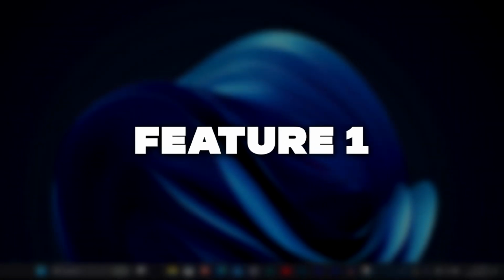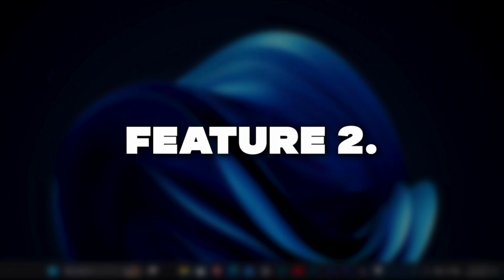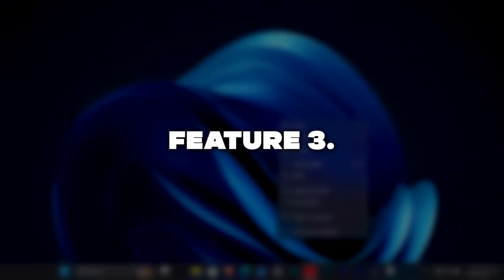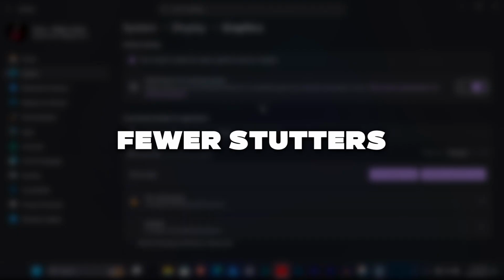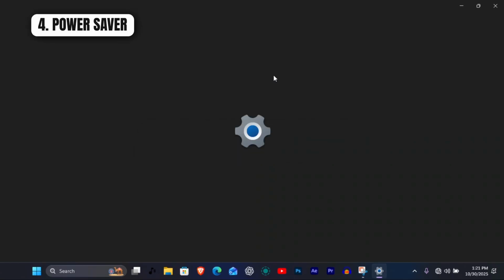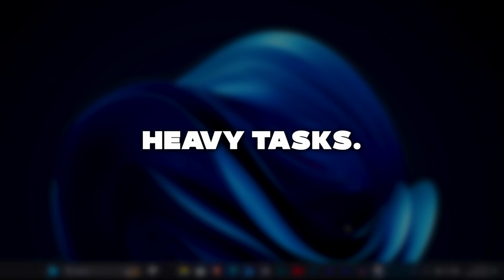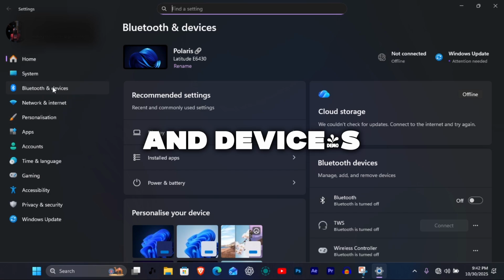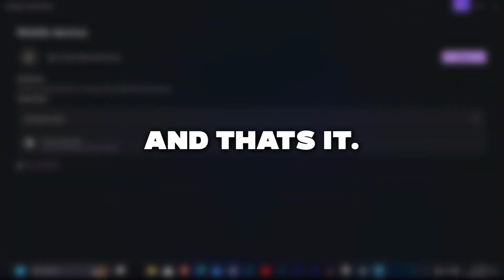5 Windows 11 Tricks You Never Noticed!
windows windows
11 pc tips
Want to make Windows 11 smarter, faster, and more fun to use?
In this video, I’ll show you 5 hidden Windows 11 features that work on nearly every build — plus one brand new 24H2 feature most users haven’t even tried yet!
(Stop paying full price! Instant delivery for Software, Games, and Licenses)

Welcome to Flush Tech. This video reveals 5 hidden Windows 11 features that are essential for boosting your PC’s productivity, security, and gaming performance, especially in 2025. Many users completely ignore these settings, which prevents them from getting the most out of their operating system.

We show you exactly how to enable advanced features like Clipboard History and Sync, how to properly use Virtual Desktops for better multitasking, and the steps to activate Game Mode and Hardware Accelerated GPU Scheduling to unlock better FPS. These are the quick, simple tweaks that make Windows 11 truly fast and functional.

⏱️ TIMESTAMPS:
0:15 - Feature 1: Clipboard History & Sync
0:55 - Feature 3: Game Mode & GPU Scheduling
1:50 - Feature 5: Phone Link & Widgets (24H2)

These are practical, real, and easy-to-activate tricks that’ll level up your PC in seconds.

🖱️ Covered in this video:

Clipboard history and sync stop losing copied text)

Virtual desktops with custom wallpapers

Game Mode + GPU scheduling for better performance

Energy saver mode to extend life and balance performance

Phone Link integration & lock-screen widgets (Windows 11 24H2)

Did you know about these secret features? This video highlights several often-overlooked, but useful, features in win11, including ways to boost your productivity tips. Learn how to see your clipboard on pc windows 11 and other great tech tips!